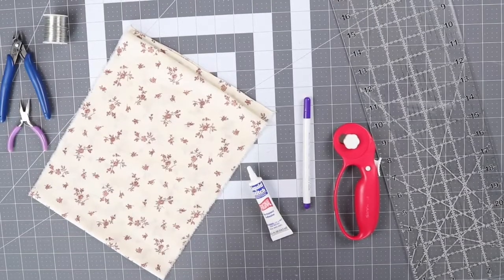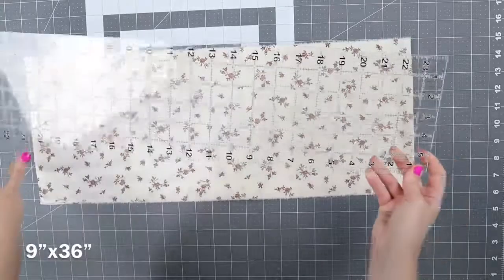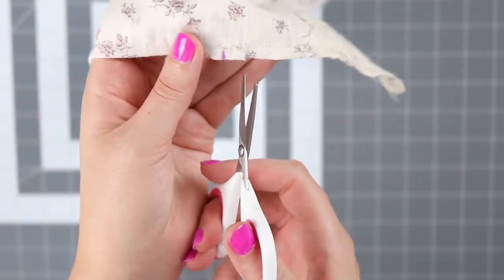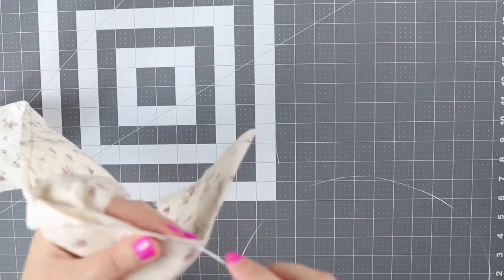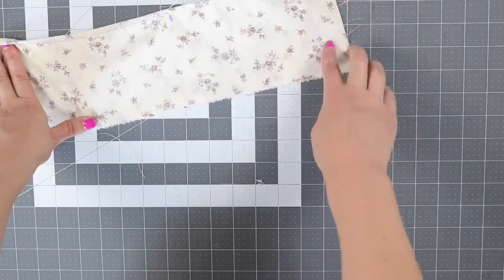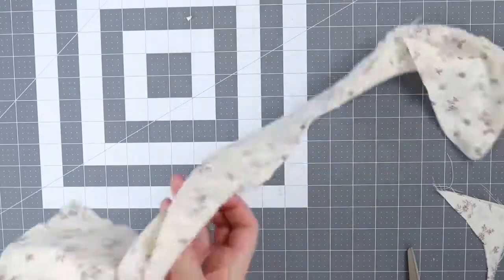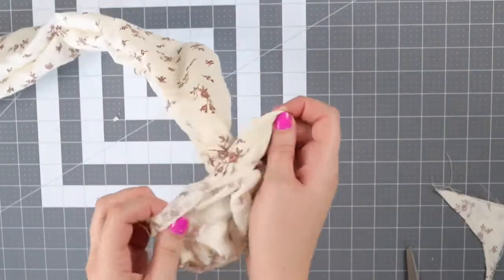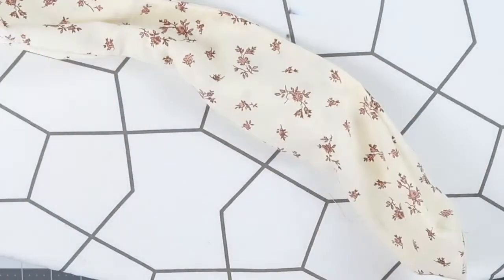How to sew a wire headband|DIY Wire headband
Hello lovely seamstresses and eco fashionistas! In this week's project we are going to learn how to sew this must have wire headband. You can make it in an autumn inspired print and wear it as the perfect accessory for fall and it will keep your ears warm!